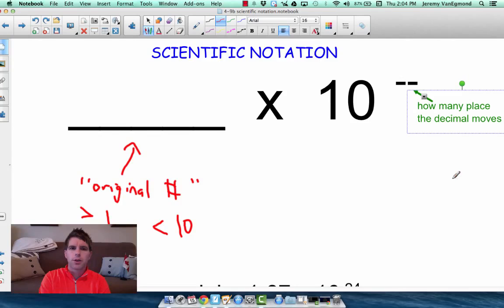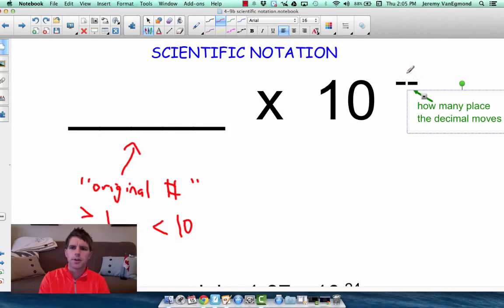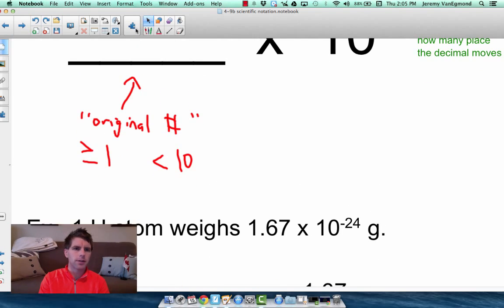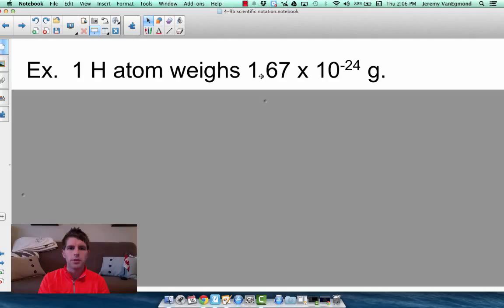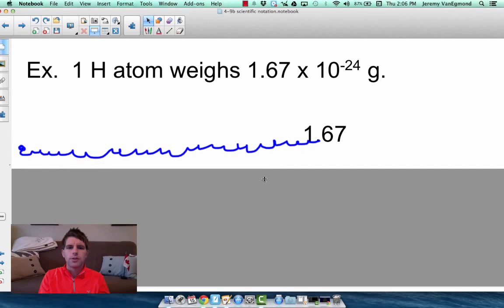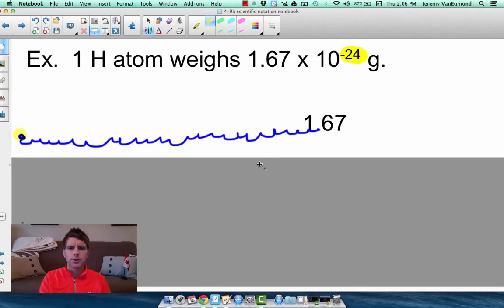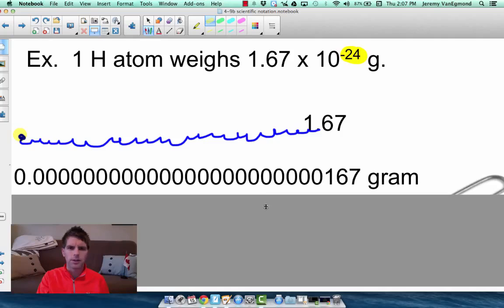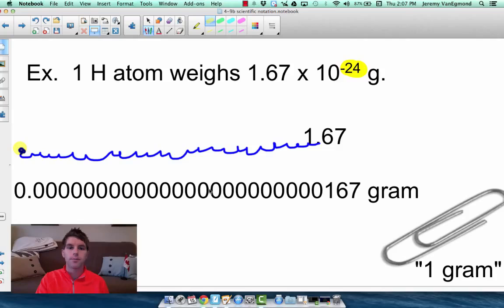Scientific Notation Review